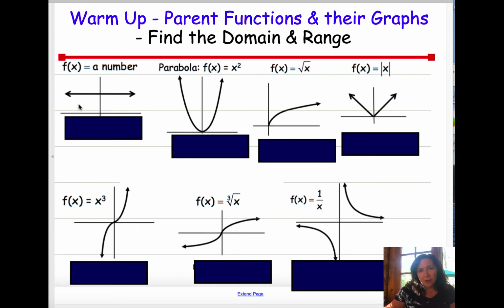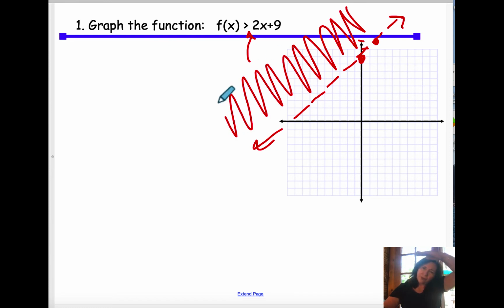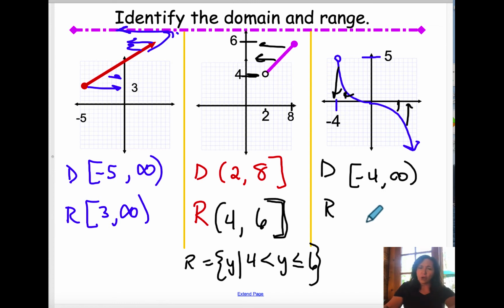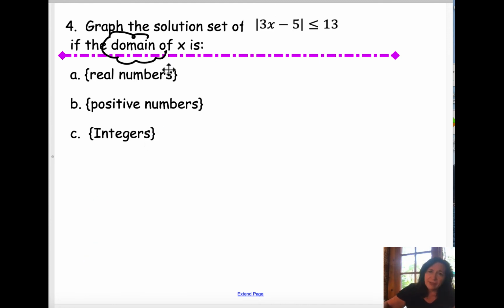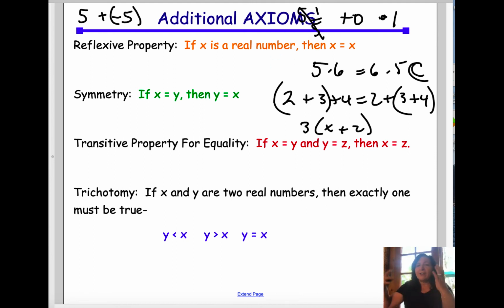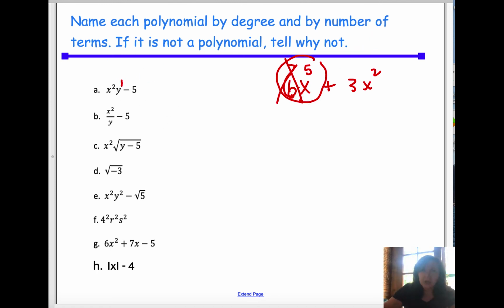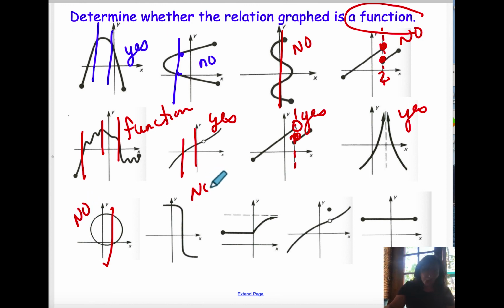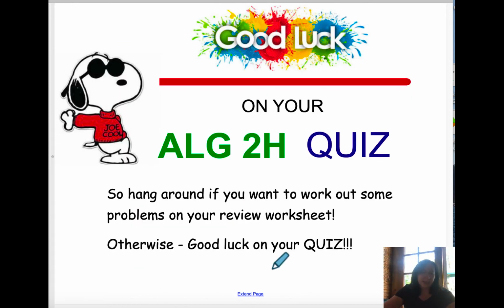A2H CH 1 & 2 Review for Quiz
Algebra 2 Honors Ch 1 and 2 Review for Quiz